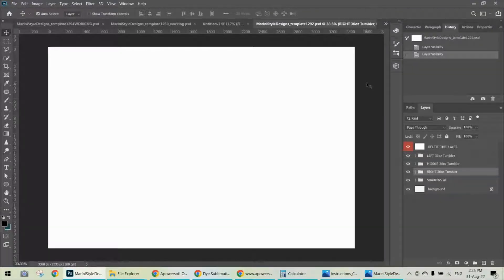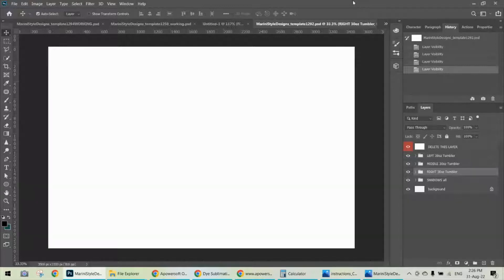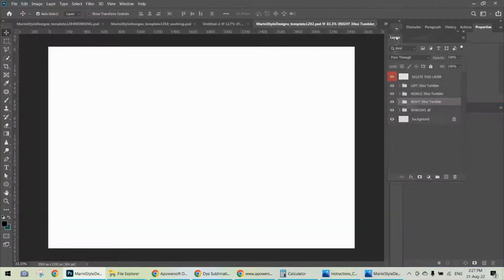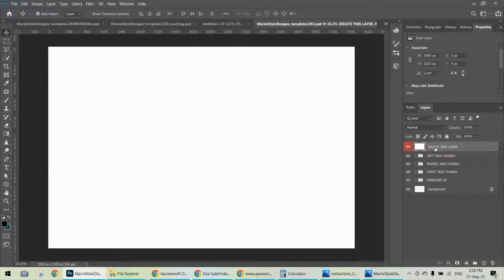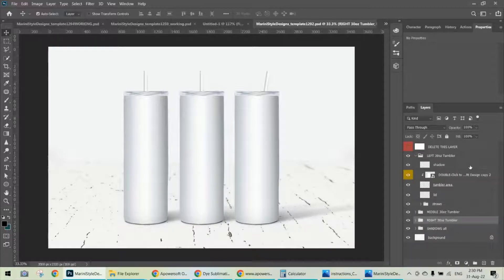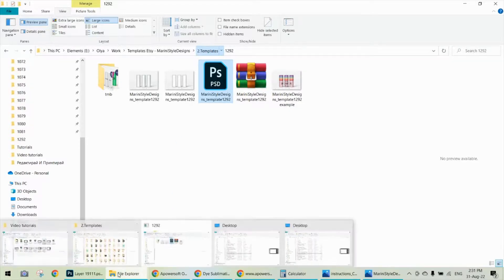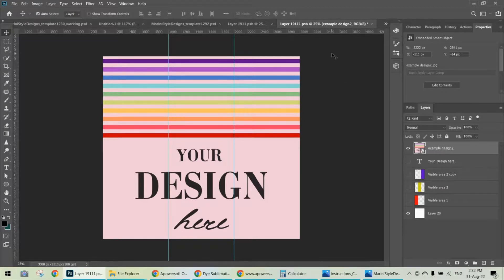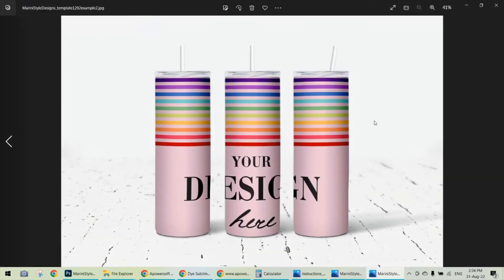How to use a PSD Mockup & Smart Objects: Photoshop for Beginners.Add 1 image to wrap on all tumblers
This video will help you with Photoshop Basics for Beginners if you:
- want to use a PSD mockup with Smart Objects to add your design,
BUT you:
- are new to Photoshop
- are not familiar with the Photoshop interface
- can't find the Smart Object layer at all!? :)
- can't understand how to work with the Layers Panel
- don't understand the PSD file organization